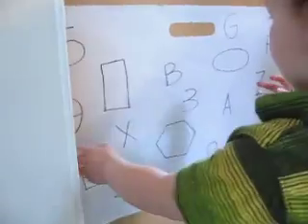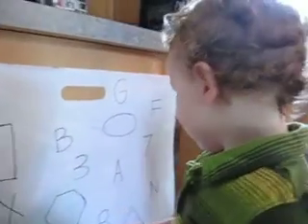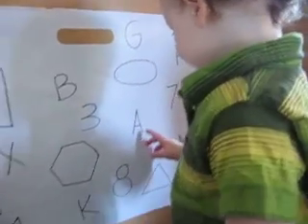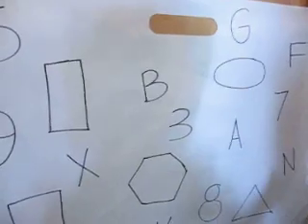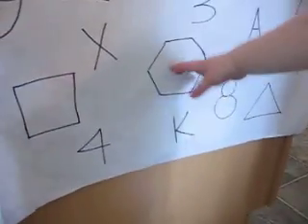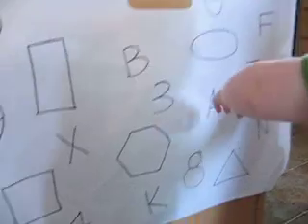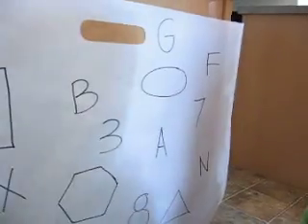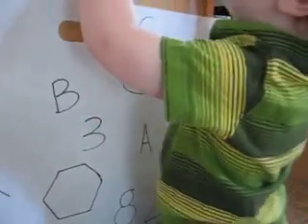ollie knows shapes/letters/numbers!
oliver points to random shapes/letters/numbers that i drew on a poster...he can name them, and point to them